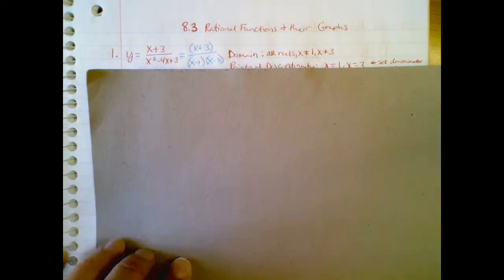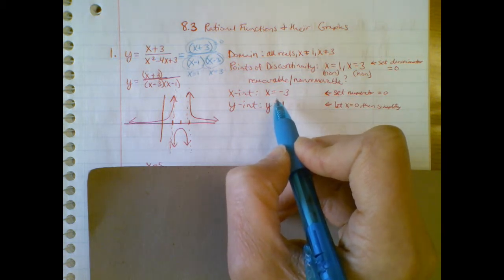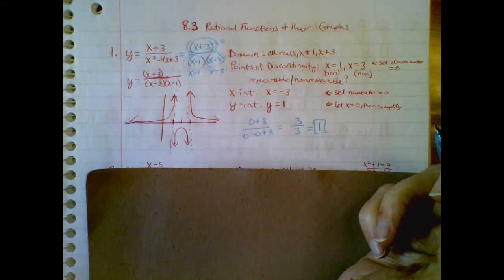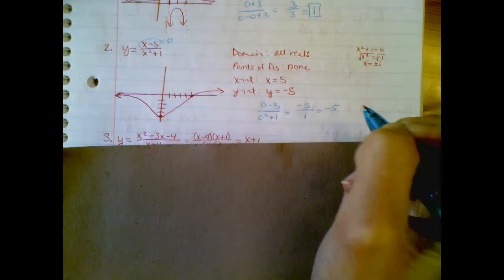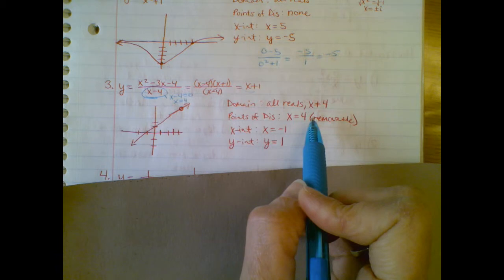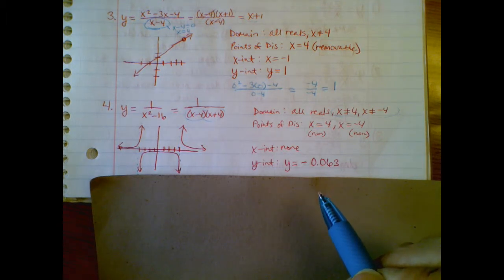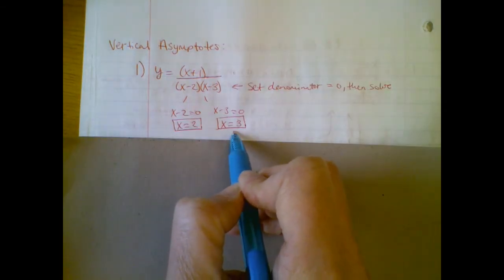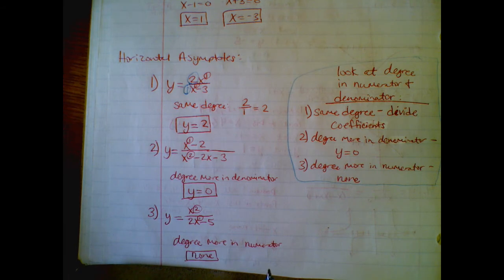Alg 2 - 8.3